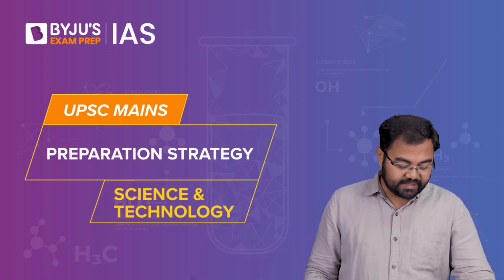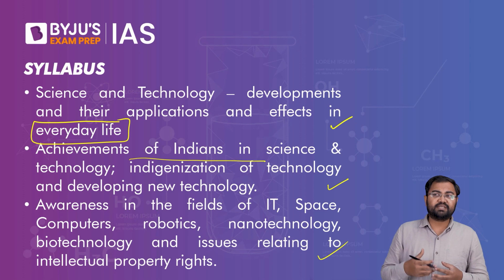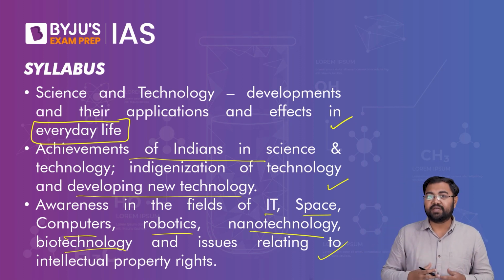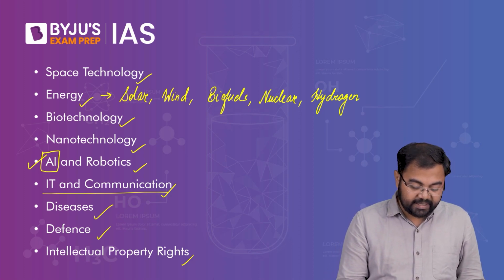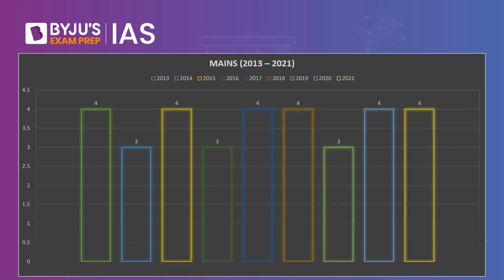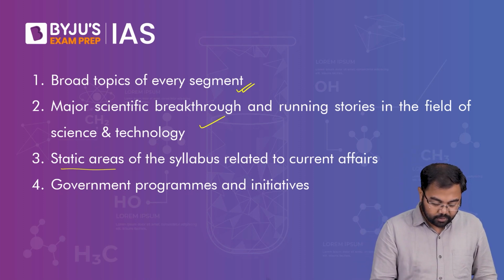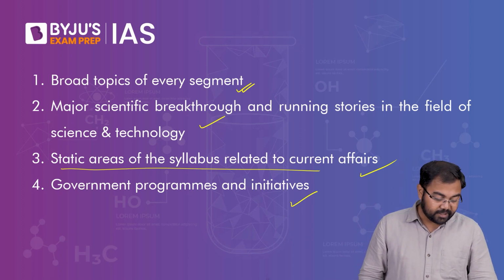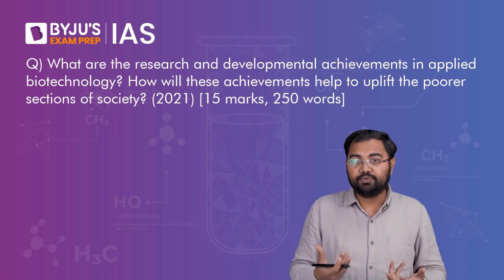Science and Technology Syllabus & Preparation Strategy for UPSC Mains CSE 2023 | IAS Prep 2023-24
Are you looking for Science and Technology Syllabus & Preparation Strategy for UPSC Mains CSE 2023? Boost your IAS Prep 2023-24 with BYJU'S IAS Strategy Series.

👉 For more Current Affairs updates, download the BYJU'S Exam Prep App and register now!

The major highlights of the session are:
1. Science and Technology Syllabus for Mains (00:00)
2. Weightage and trends in Science and Technology Mains Paper (2013 to 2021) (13:41)
3. Important topics (14:28)
4. Previous year questions (19:50)
5. Sources for Preparation (24:50)

Aspirants must prepare the following for Science & Technology Mains:
- Broad topics of every segment
- Major scientific breakthroughs and running stories in the field of Science & Technology
- Static areas of the syllabus related to current affairs
- Government programmes and initiatives in the field of Science and Technology

These topics mentioned above would boost the understanding of the Science & Technology subject and help aspirants score high in the UPSC exam.

Some of the other important aspects discussed in the session are - previous year questions from Science and Technology for UPSC, how to prepare Science and Technology notes for UPSC, important Science and Technology UPSC Mains questions to focus on, and preparation strategies for Science and Technology for UPSC.

The important sources that aspirants can refer to prepare for the Science & Technology syllabus are:
- Yojana
- Kurukshetra
- Science Reporter
- Down To Earth
- The Hindu
- The Indian Express
- Science Monitor

Aspirants preparing for the UPSC exam need to focus on revising Science & Technology concepts regularly and follow the right strategy to score excellent marks and qualify for the IAS exam.

For UPSC preparation in Hindi, visit:  @BYJUSIASHindi

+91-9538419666